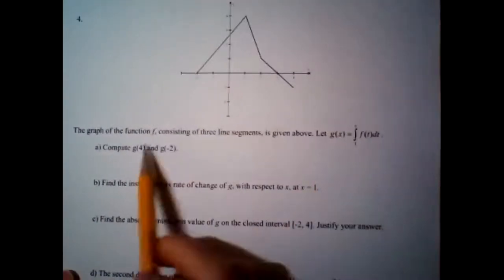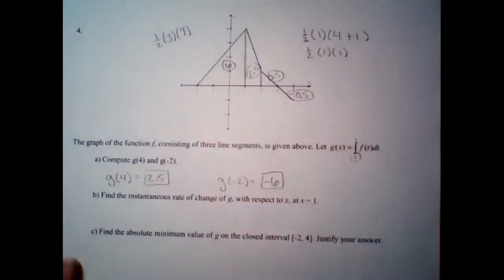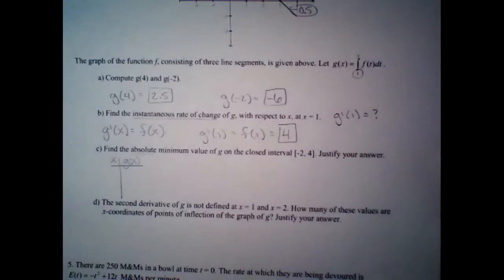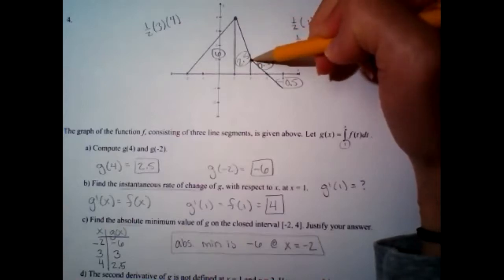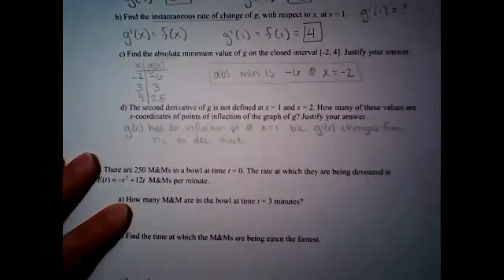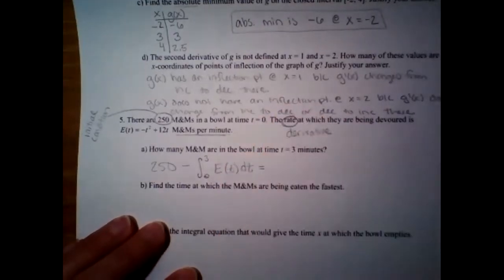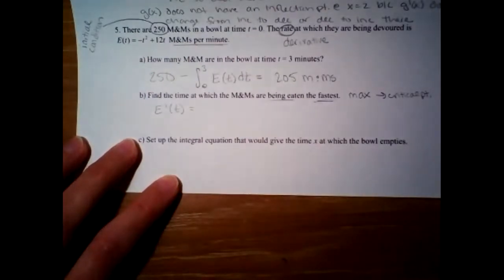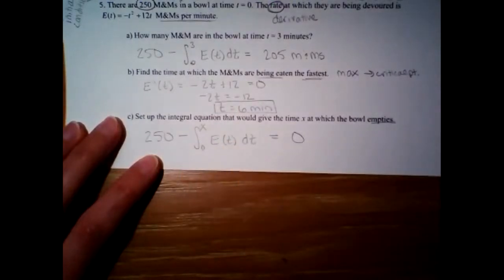notes on accumulation applications 1